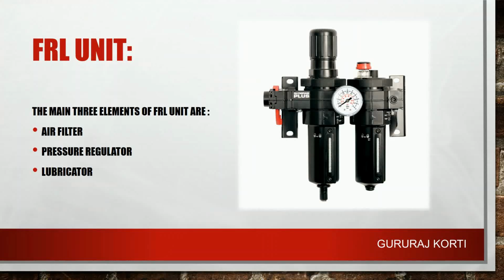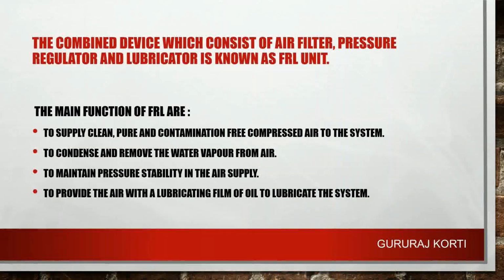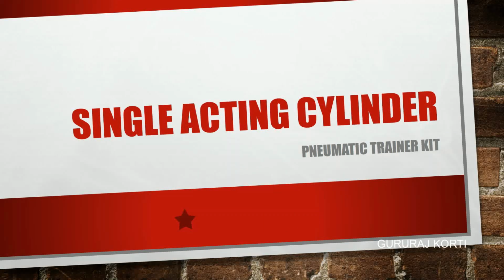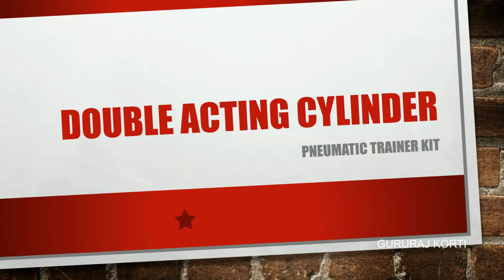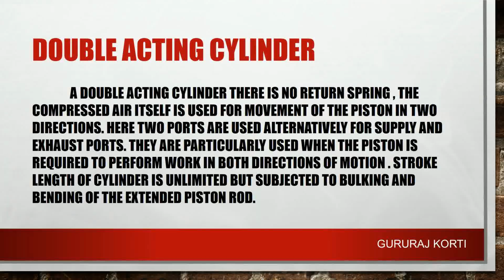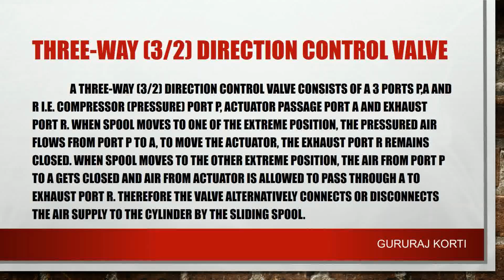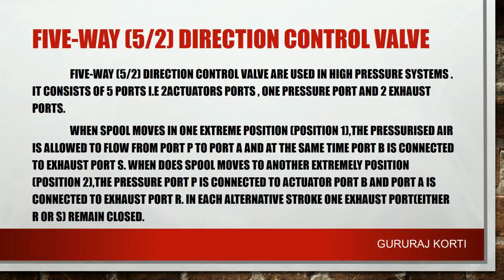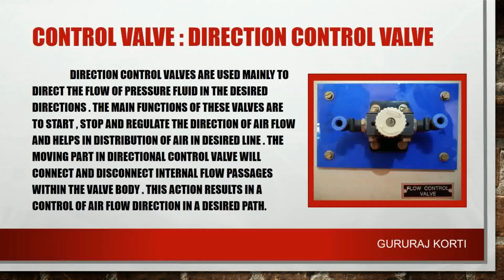PNEUMATIC LAB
KLS'S SHRI VASANTRAO POTDAR POLYTECHNIC BELAGAVI 590006

GURURAJ KORTI PRESENTS PNEUMATIC LAB. THIS VIDEO IS ALL ABOUT PNEUMATIC TRAINER KIT . ALL THE PARTS OF PNEUMATIC TRAINER KIT IS EXPLAINED IN THE VIDEO.

CREATED BY :
GURURAJ KORTI.
AMOGH SIDDAPUR.
CHINMAY KULKARNI.

SPECIAL THANKS TO DEPARTMENT OF MECHANICAL ENGINEERING.